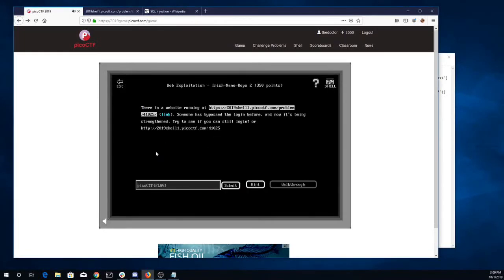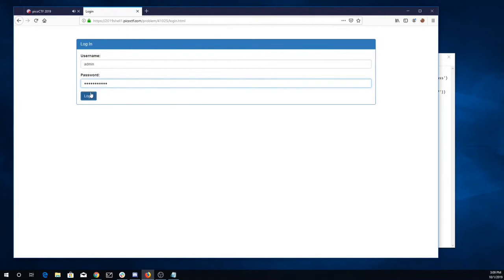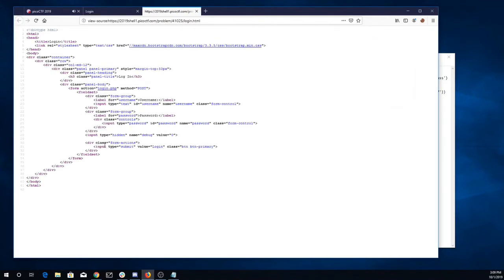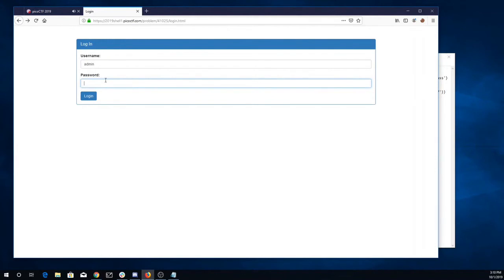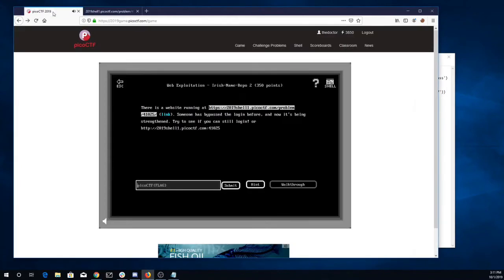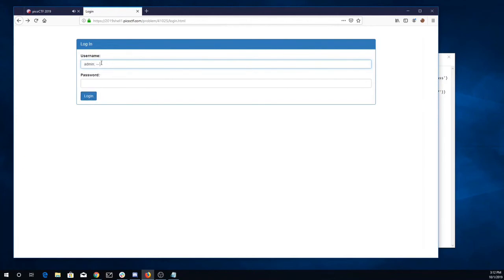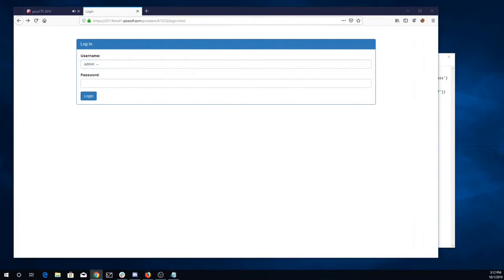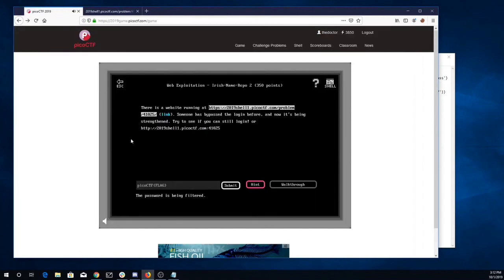pico2019 irish name repo 2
more SQL injection